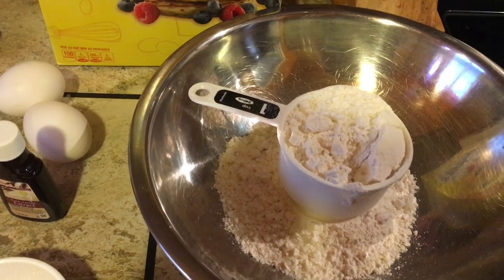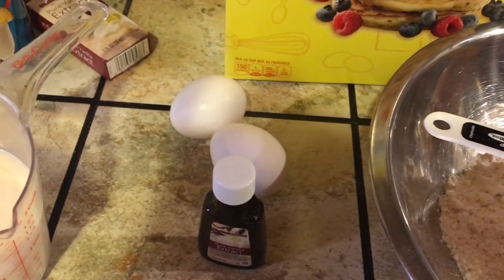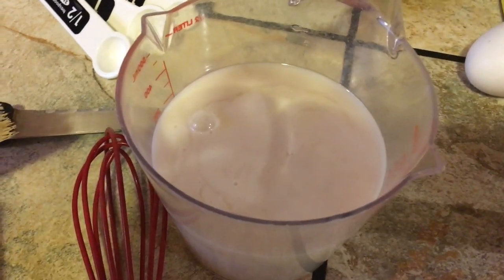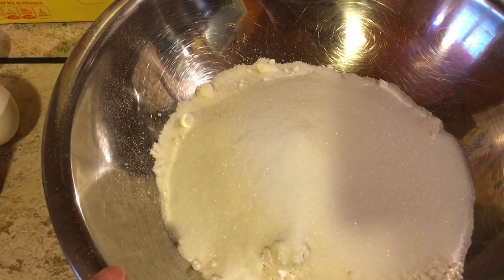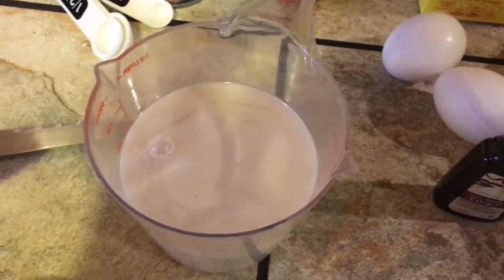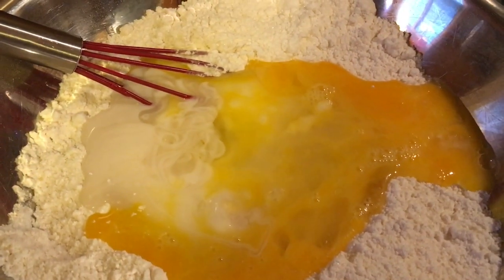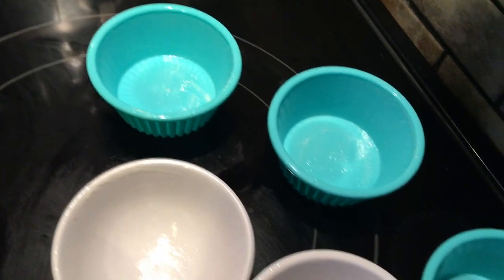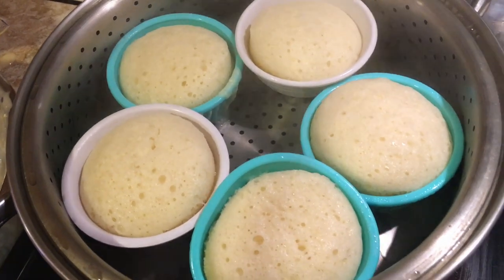Puto/Easy Filipino Puto Recipe Using Bisquick Pancake Mix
I hope you try this easy delicious Puto recipe using Bisquick Pancake mix. This is not a traditional ingredient but if you're abroad Bisquick or any other pancake mix is a staple in your pantry. No need to go to Asian or Filipino store when you're craving Puto.

Ingredients:
2 Cups Pancake Mix
2 Eggs
1/2 tsp. Vanilla
3/4 Cup sugar
1 1/4 Cup Coconut Milk
slices of cheese for toppings
Mix all the ingredients well and steam for 8-10 minutes. Top with cheese and steam for 30-1 minute until the cheese is melted. Enjoy!